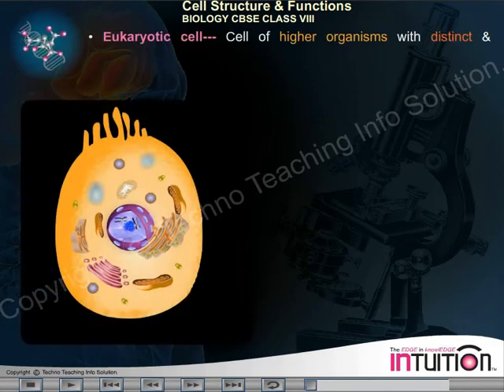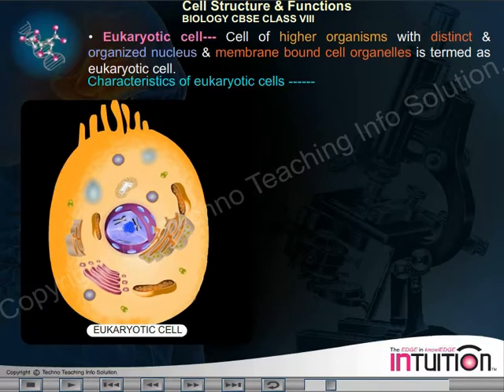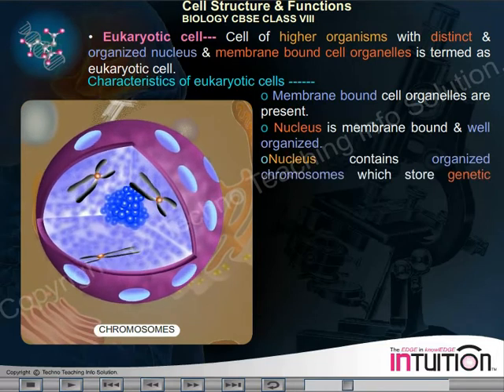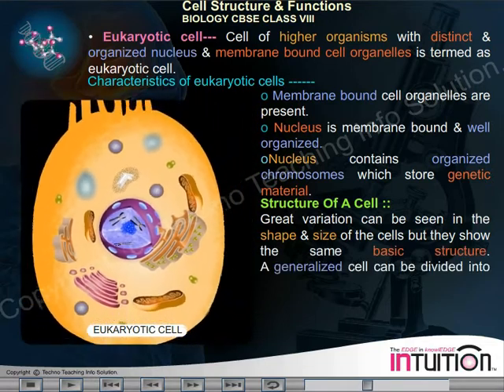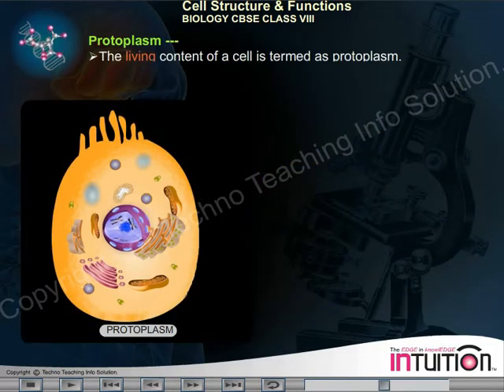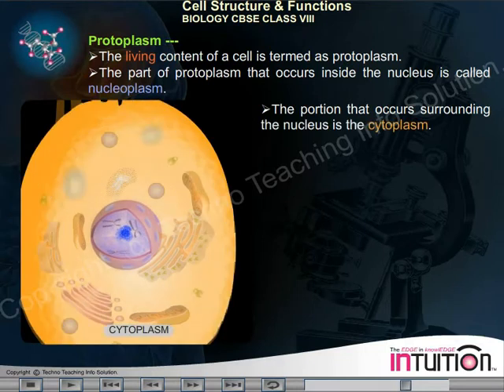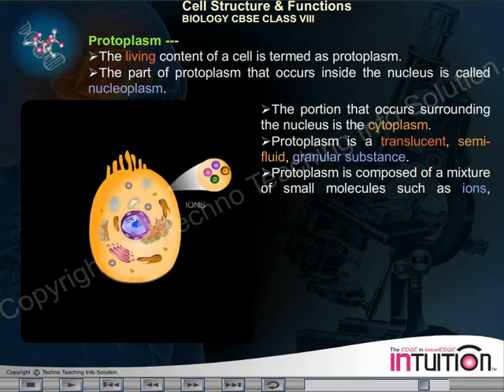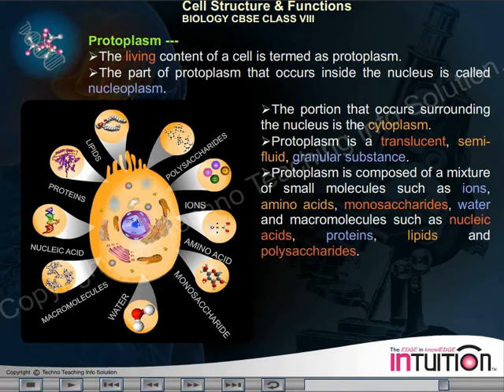BIOLOGY_CBSE_VIII.avi